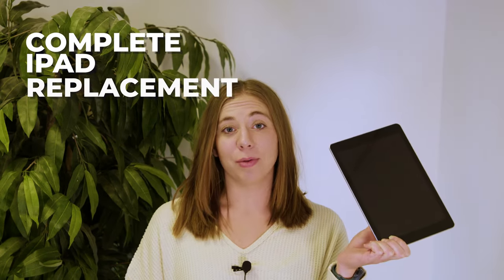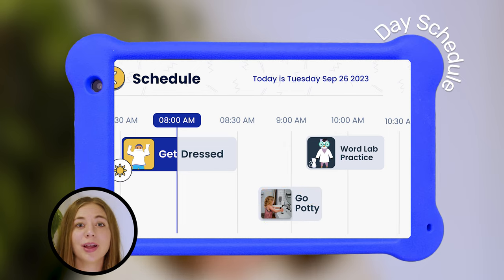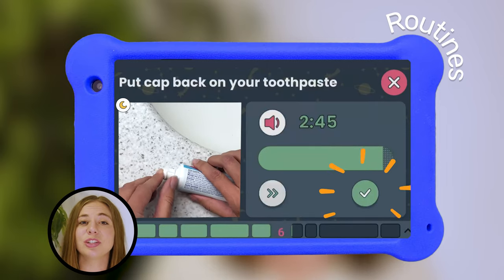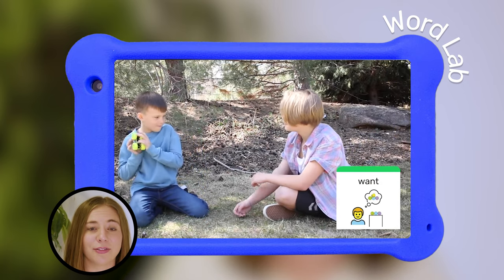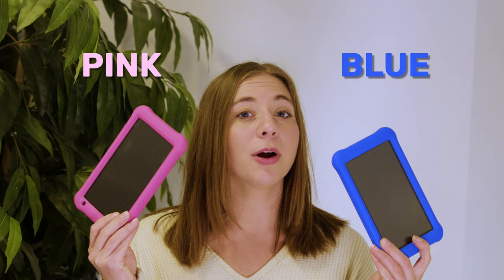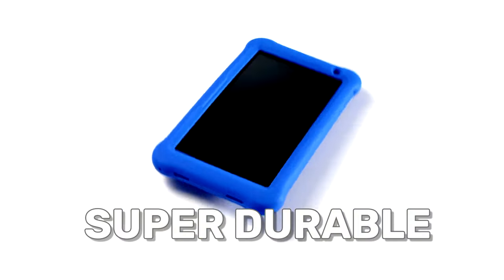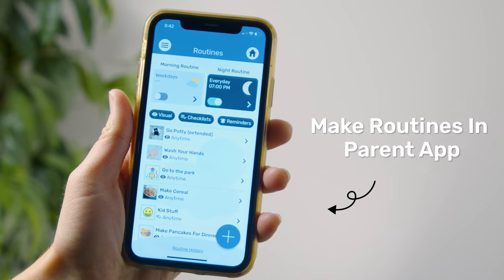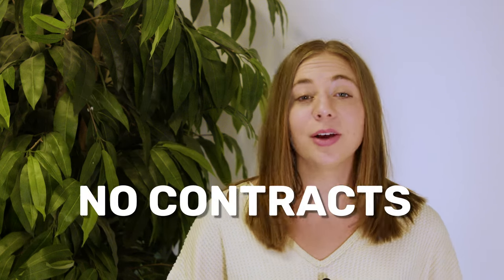What is a Dedicated Device? (EXPLAINED)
🔍 Discover the Power of Dedicated Devices for Neurodivergent Kids! 🌟

👉 What is a Dedicated Device? 👀
A dedicated device refers to a specialized tablet or device that is designed specifically for children with neurodivergent conditions like autism or ADHD. It provides a focused and tailored learning experience, offering a range of educational and therapeutic apps to support your child's development.

0:00 What is a Dedicated Device?
0:30 Goally Dedicated Device
1:00 Get Goally!

🔎 Unveiling the Benefits of Dedicated Devices 💪
In this video, we demystify the concept of dedicated devices using simple language, making it easy for parents and kids to understand. We address the top frequently asked questions, shedding light on how these devices can empower your child's learning journey.

💡 How Our App and Tablet Support Your Child 🌈
Our app and tablet, in conjunction with a dedicated device, offer a powerful combination to enhance your child's progress. With a wide range of educational software, therapeutic apps, and personalized resources, we provide a comprehensive solution to support your child's unique needs.

💻 Discover Goally's App and Tablet Services 📱
Curious to learn about the services Goally offers? Dive into our collection of innovative apps and tablets tailored to meet the specific requirements of neurodivergent children. Discover how our dedicated devices can empower your child!

Don't miss out on valuable educational content and empowering insights.